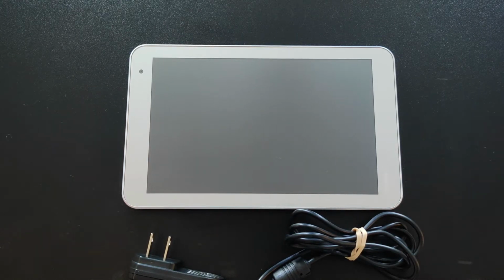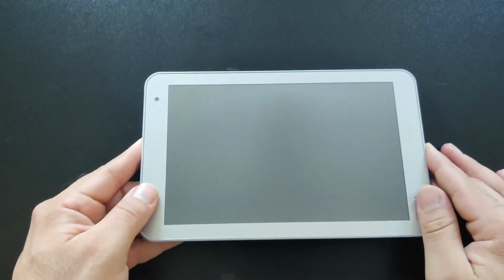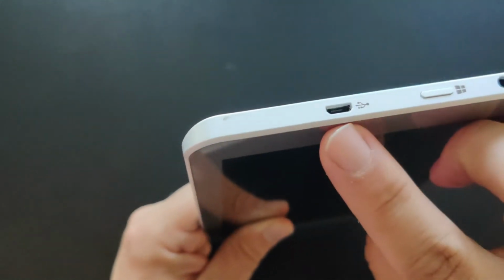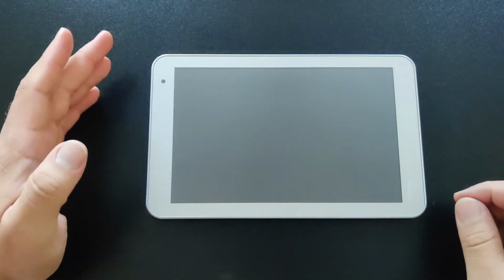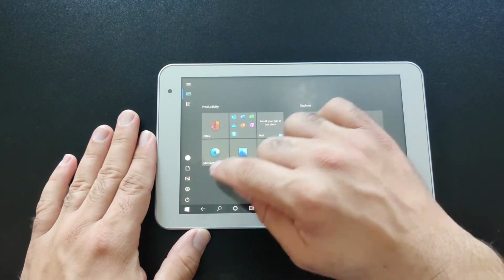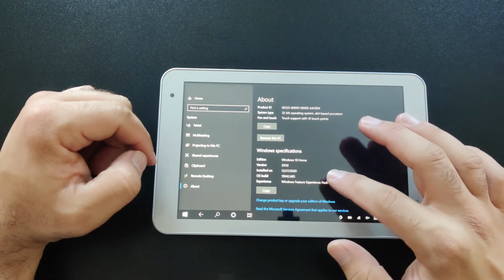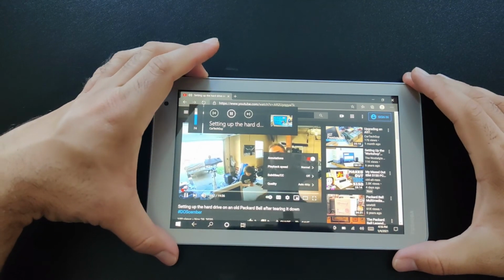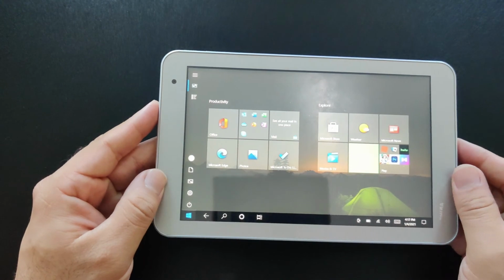Toshiba Encore 2 WT8-B Tablet running Windows 10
This is an overview of a Toshiba Encore 2 Tablet running Windows 10 instead of the original Windows 8.1. The tablet has an Intel Atom CPU, 32GB storage and 1GB of RAM.